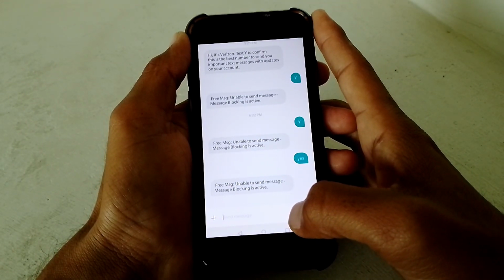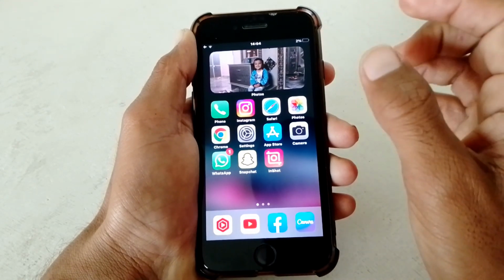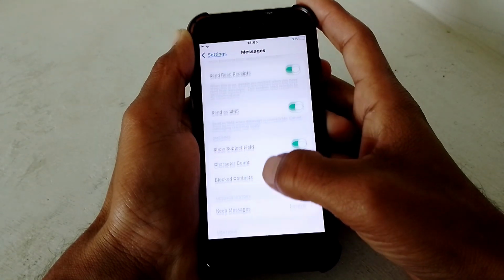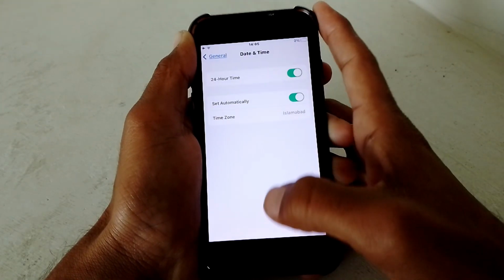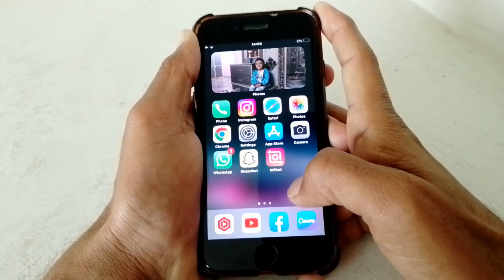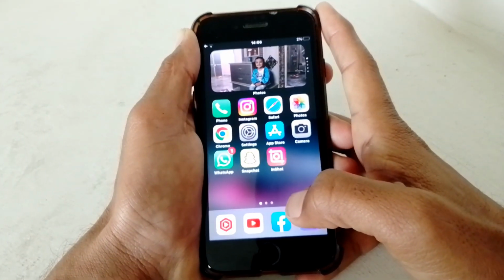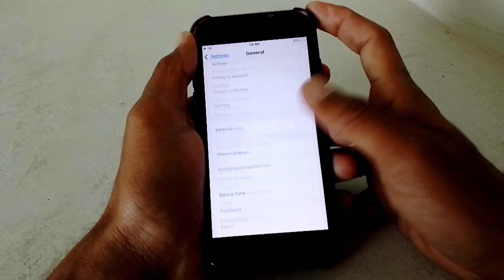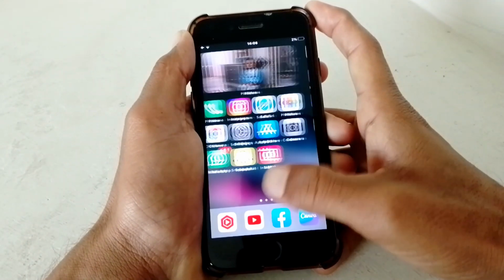How to Fix Unable to Send Message Message Blocking is Active on iPhone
After watching this video you will be able to know " How to Fix Unable to Send Message Message Blocking is Active on iPhone ". So get rid of this problem and enjoy your device.